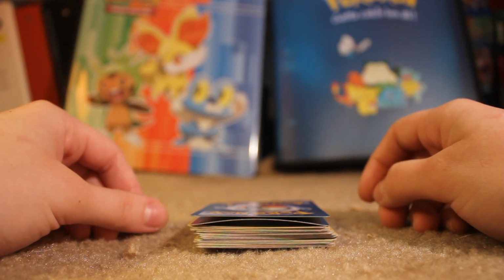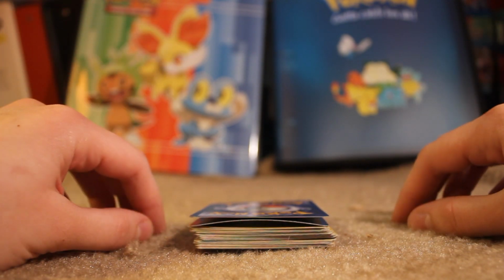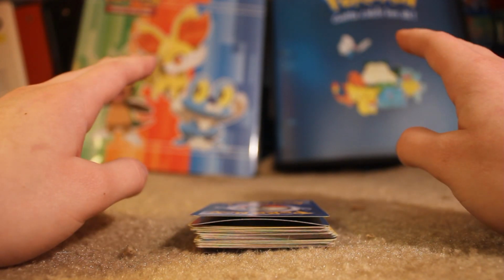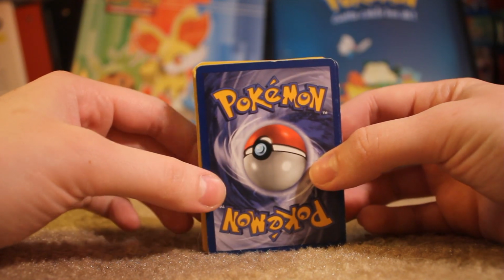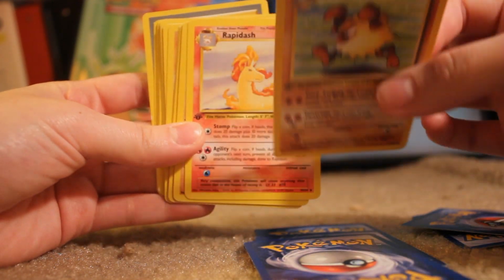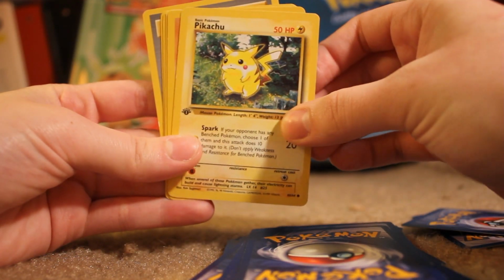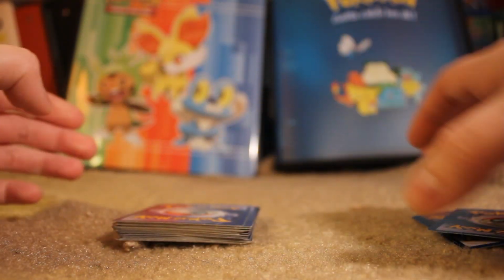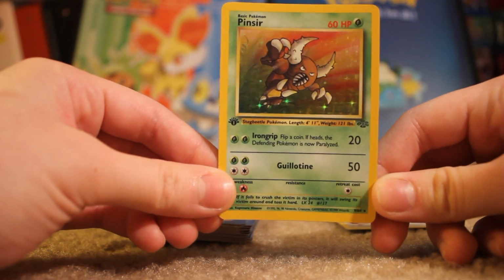1ST EDITION JUNGLE | FREE CARDS BY MAIL: 1337Weavile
Follow me on Miiverse: ChristinaJuneee